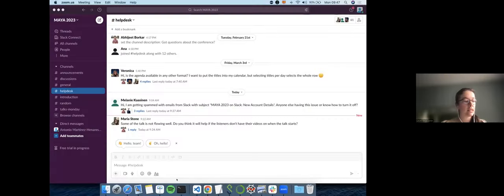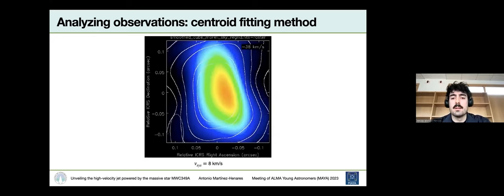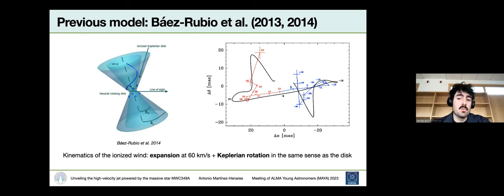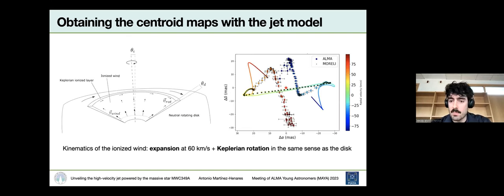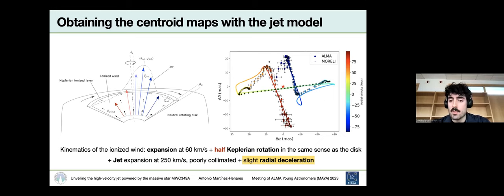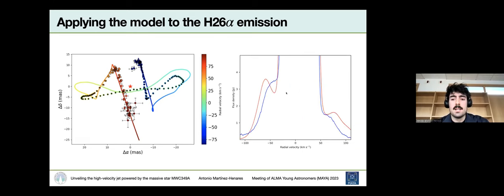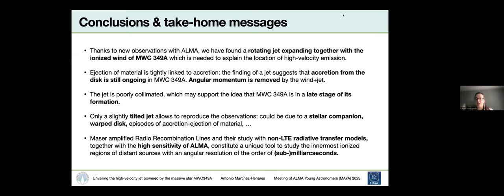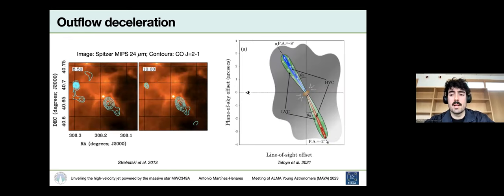Maya2023: Antonio Martinez Henares "The high-velocity jet powered by the massive star MWC349A"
Maya2023: Antonio Martinez Henares "Unveiling the high-velocity jet powered by the massive star MWC349A"